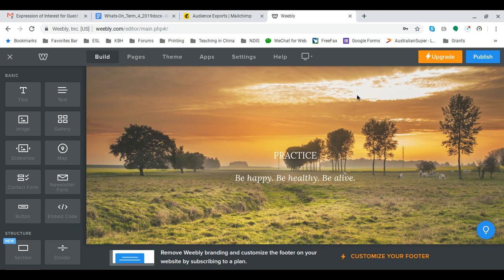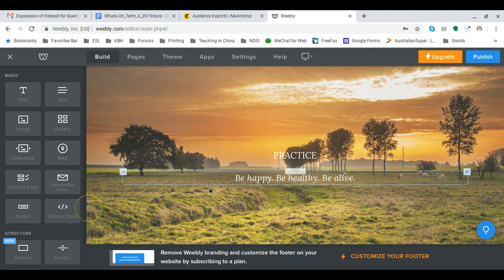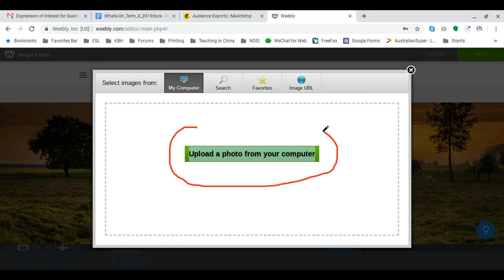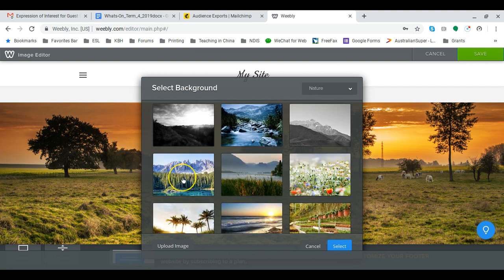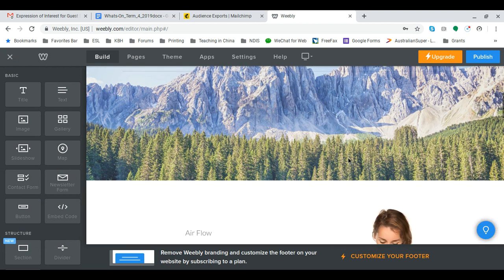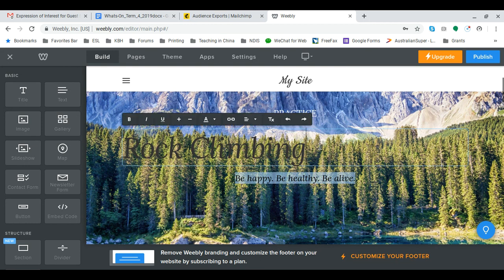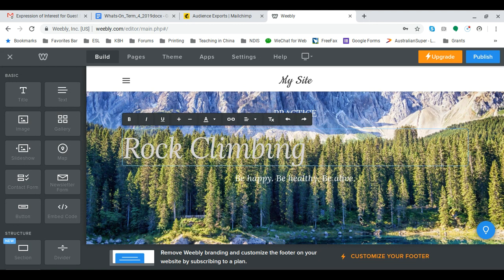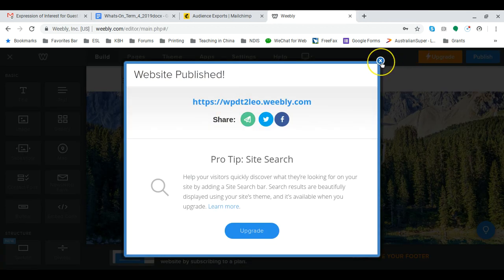Background Images & Titles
Here we learn to change the background image using Weebly stock images. And we then add a Title Element to the image.